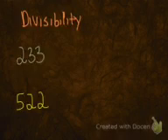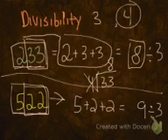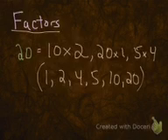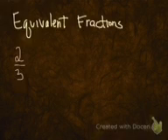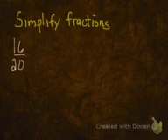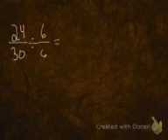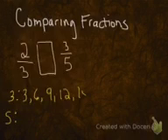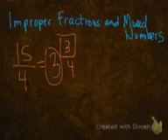Exam review part 2